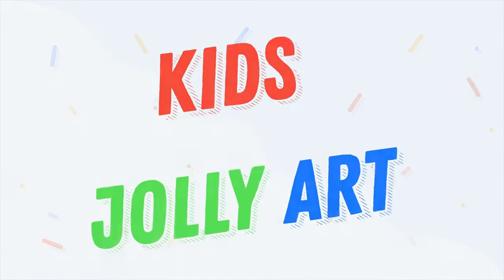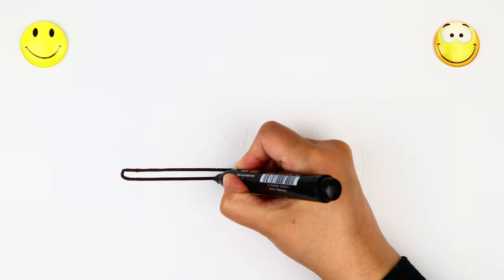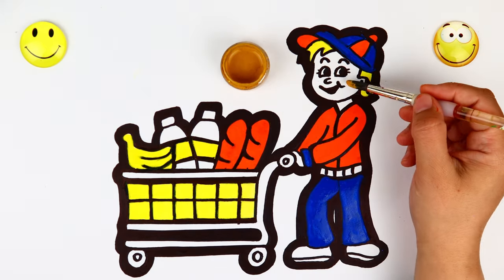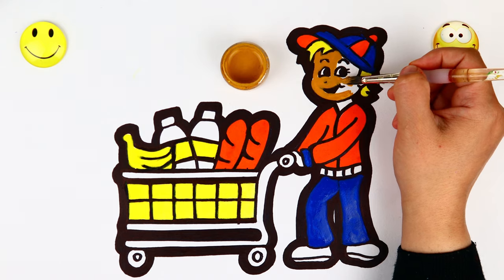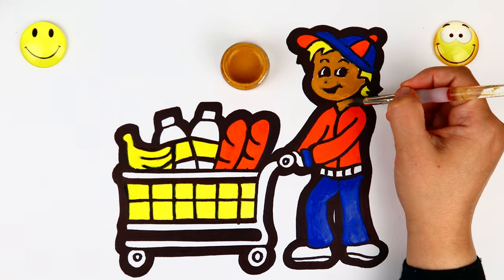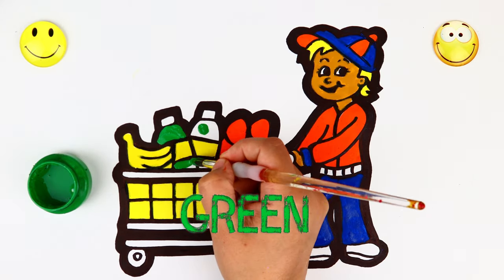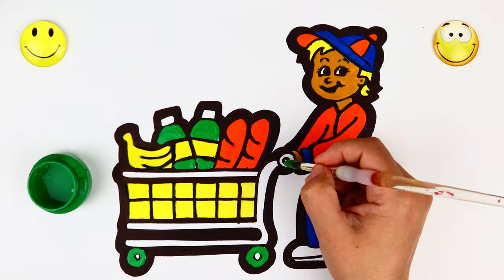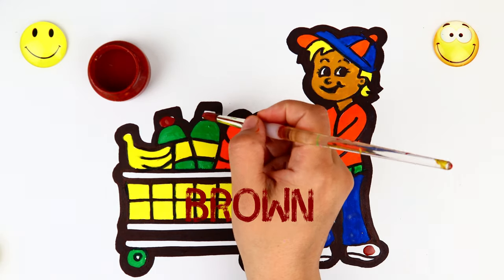Let's start drawing and coloring for kids man pushing trolley ! How to draw for kids, Toddlers.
More drawing and coloring for kids videos, and also kids drawing lessons as well, and you can learn colors as well for kids in a very entertained manner in our channel